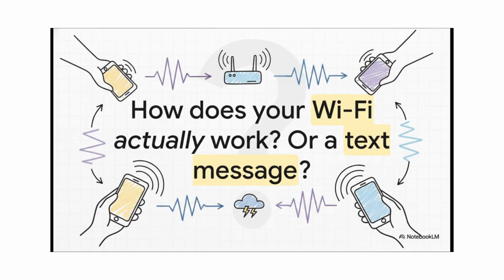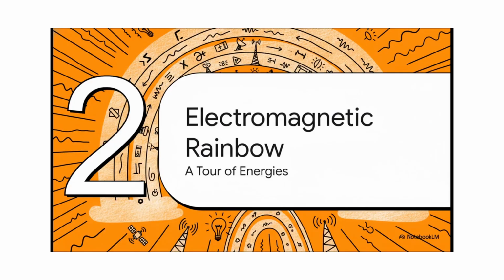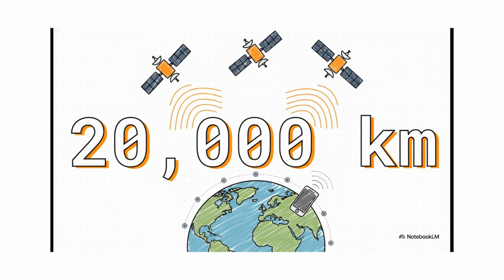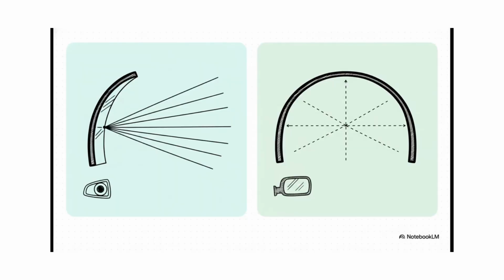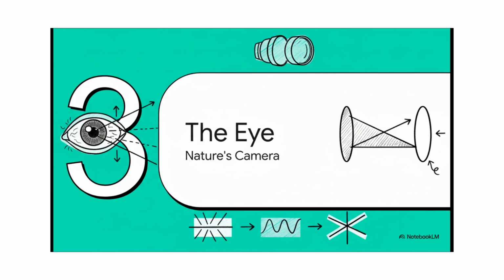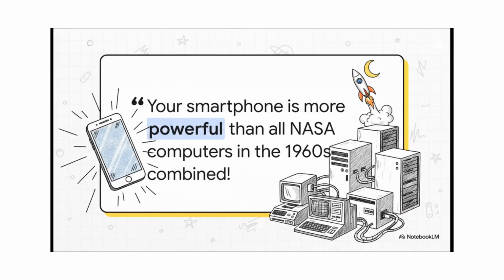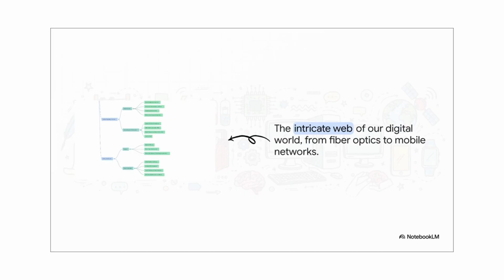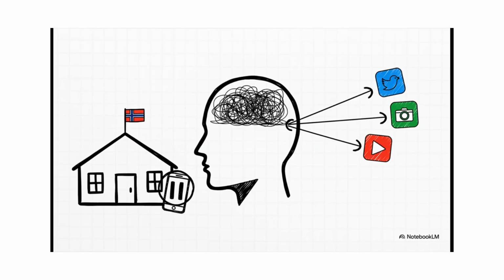IB MYP Physics waves summary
This video is designed for MYP students at the International School of Norway who are exploring how technology shapes our world. It explains the fascinating journey of information — from human thoughts and spoken words to digital signals traveling across the globe.

We explore how data moves through fiber optic cables and radio waves, and how the physics of refraction and reflection allow light to carry messages across oceans. The video also highlights key scientific pioneers such as James Clerk Maxwell and Guglielmo Marconi, whose discoveries in the electromagnetic spectrum made wireless communication possible.

Beyond the science, we reflect on modern challenges — including the impact of social media on mental health and the role of smartphones in schools. While physics and engineering make global connectivity possible, meaningful communication ultimately depends on how we choose to use these powerful tools.

Perfect for students studying physics, design, or digital societies in the MYP framework.